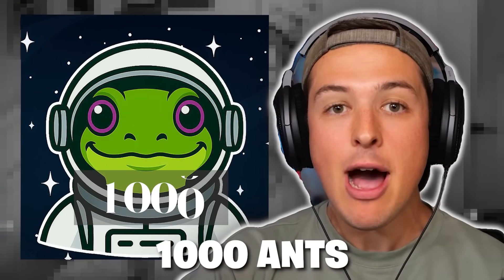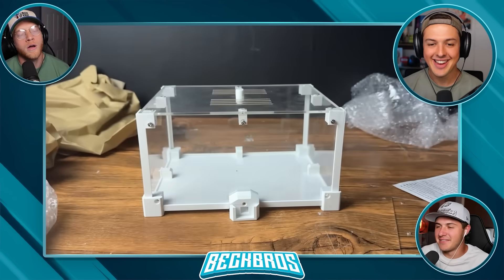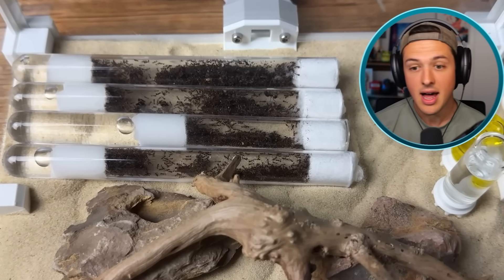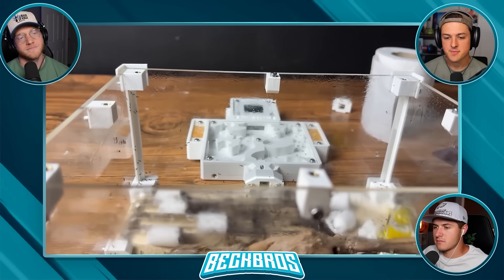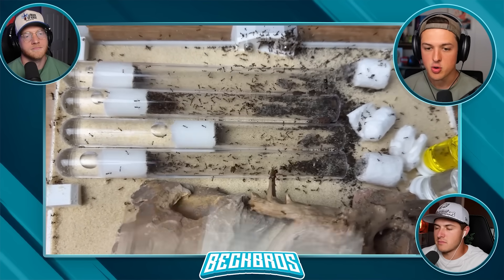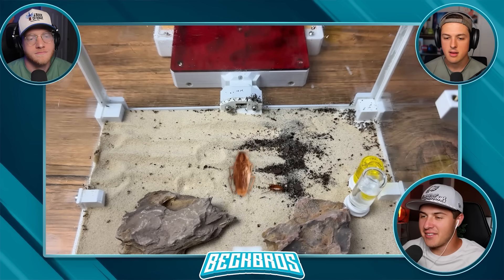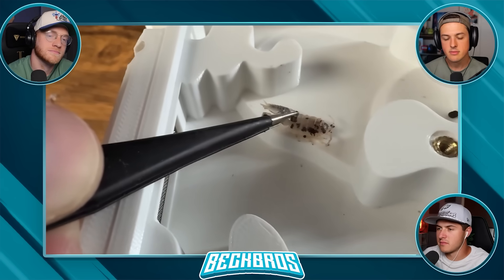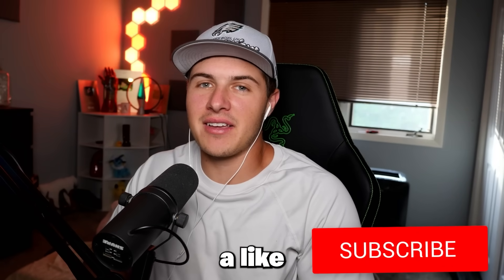Can 1,000 Ants Defeat Deadly Prey?